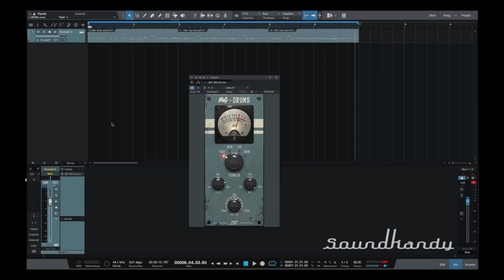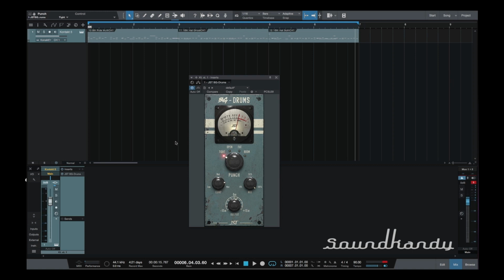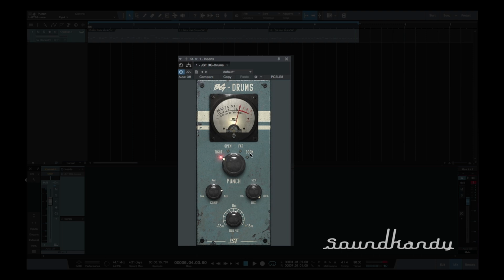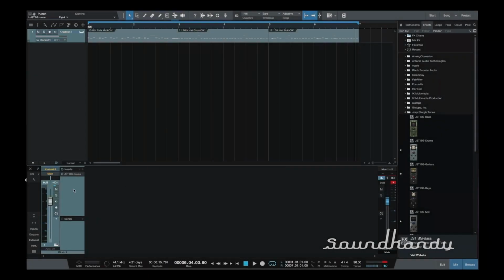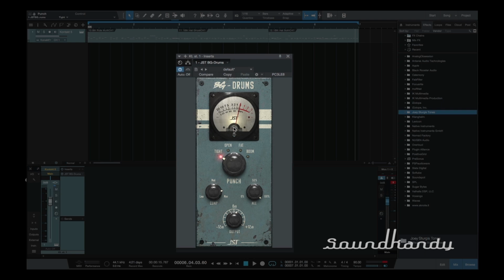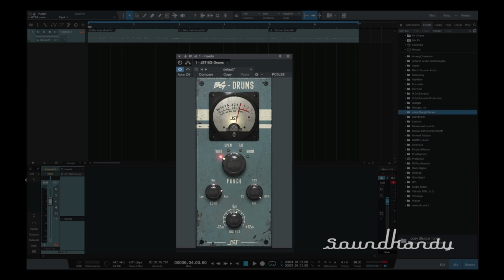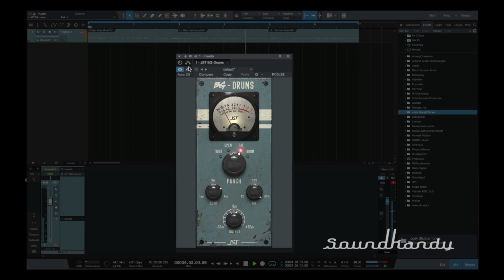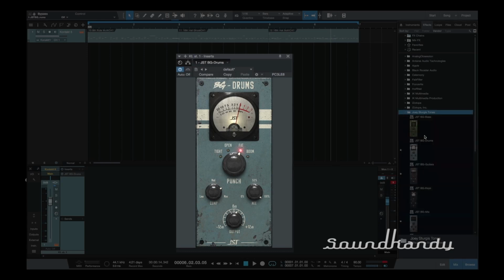Joey Sturgis Tones - JST Bus Glue BG-Drums review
Press info:
Bus Glue is a series of Bus Compressors designed to excel at controlling the dynamics of specified mix bus groups in a mix using a variety of compression and saturation types combined with over a decade of mixing knowledge and lots of practical field testing across several genres of music.